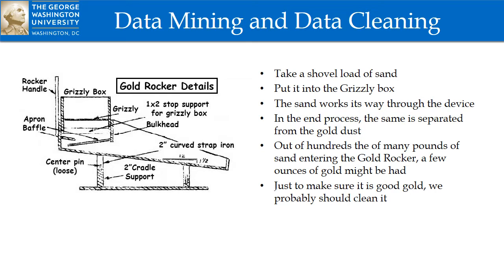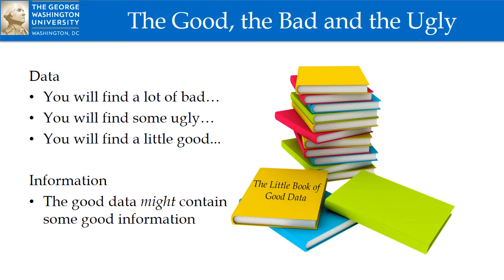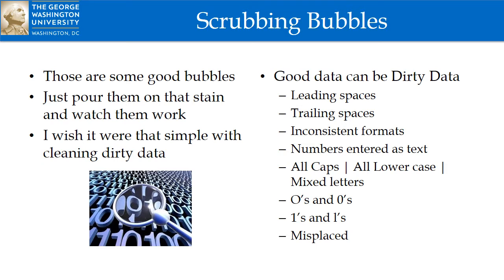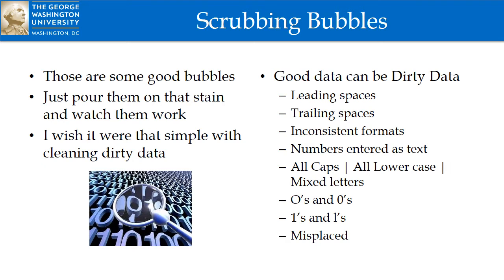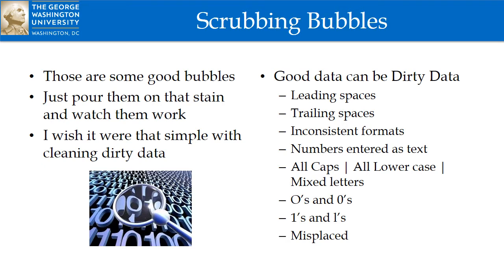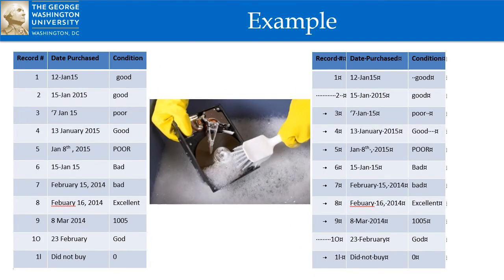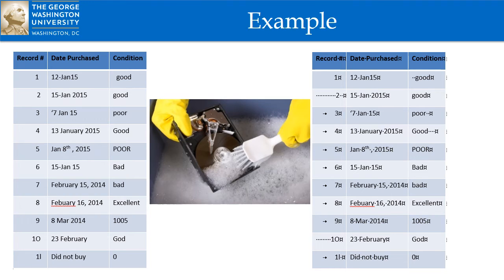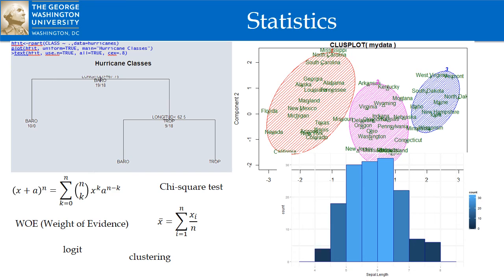Unit II Narrated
PSSL6256 | Applied Technology in Data Analytics: Lesson Introduction - Data Mining using R.